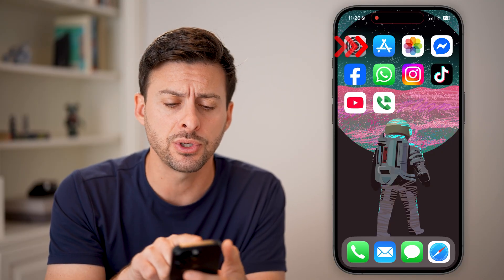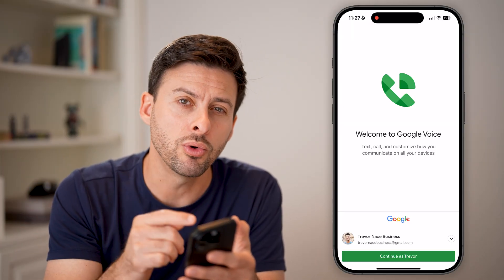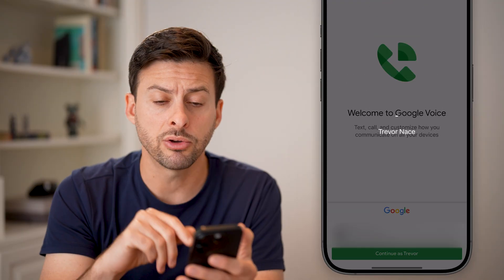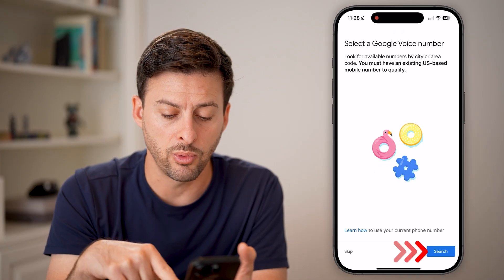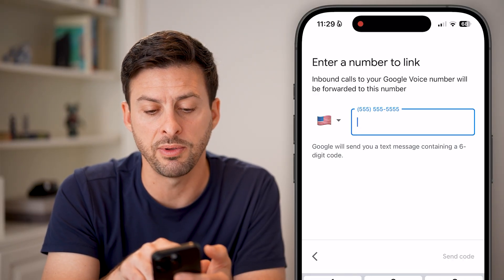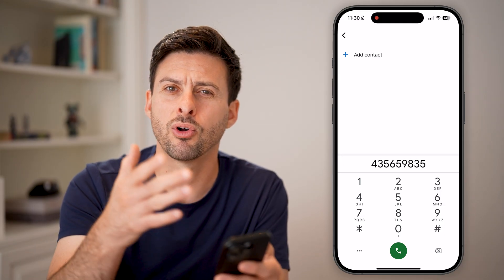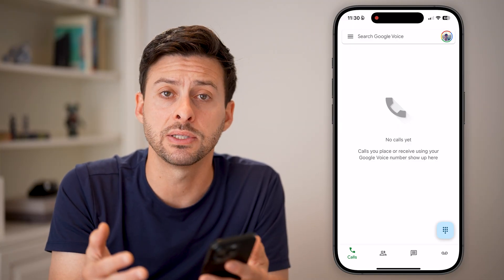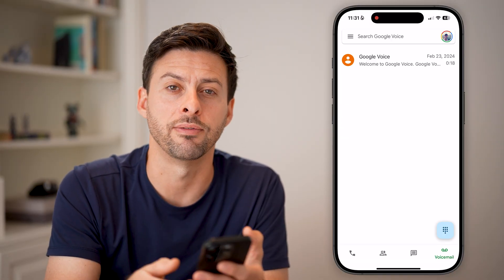How Does Google Voice Work On iPhone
Here's how you can setup and use Google Voice on your iPhone and how it works in conjunction with your phone number or if you don't have one.